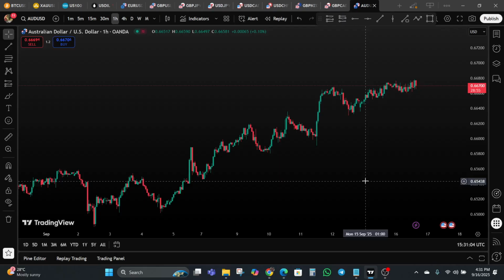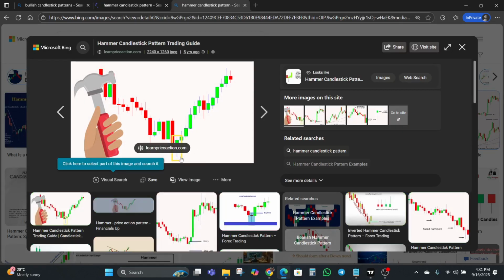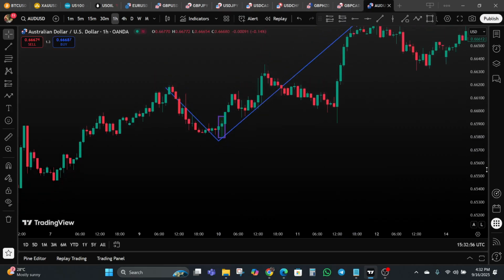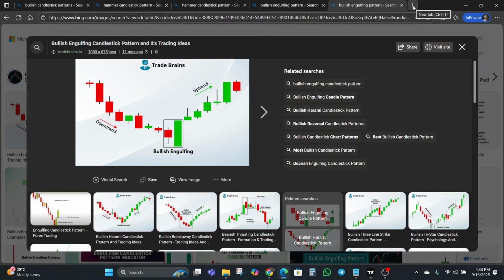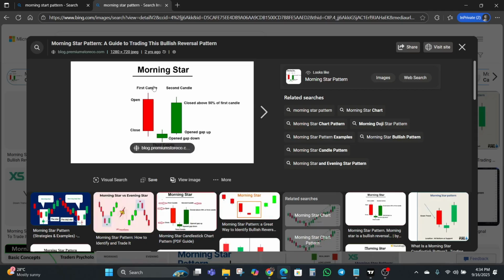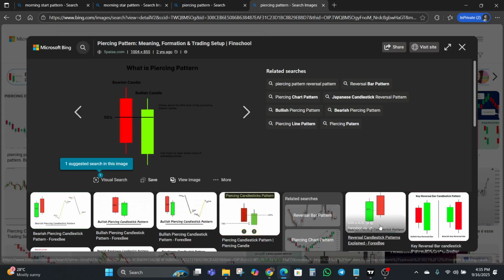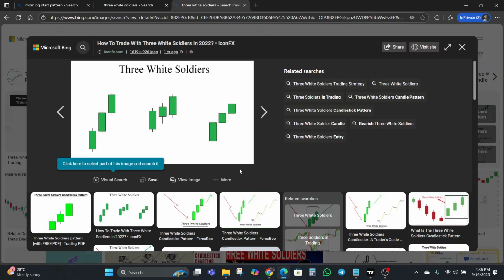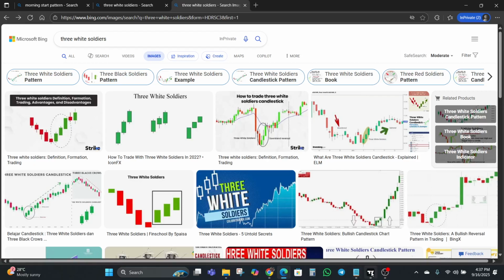Best Bullish Candlestick Patterns Every Trader Should Know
If you want to understand the best bullish candlestick patterns, this video will give you a clear step-by-step guide. Candlestick charts are one of the most powerful tools traders use, and knowing which bullish patterns matter can make all the difference in reading market direction.

In this video, we’ll go over the most important bullish candlestick patterns you should know, including the Hammer, Bullish Engulfing, Morning Star, Piercing Pattern, and Three White Soldiers. You’ll learn how to identify these patterns on the chart, what they mean, and why traders watch them so closely.

We’ll also talk about how to confirm these candlestick signals with volume and trend analysis, making sure you’re not relying on the candle alone. By the end of this guide, you’ll have a strong foundation for spotting bullish candlestick patterns and using them as part of your trading plan.